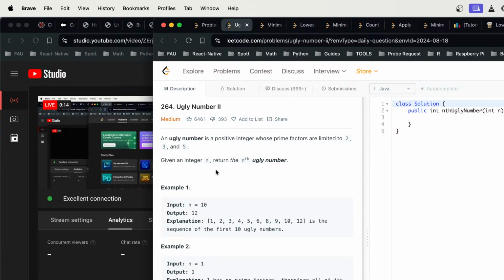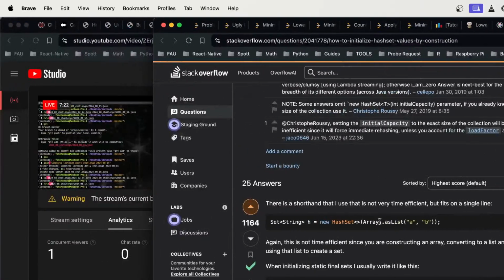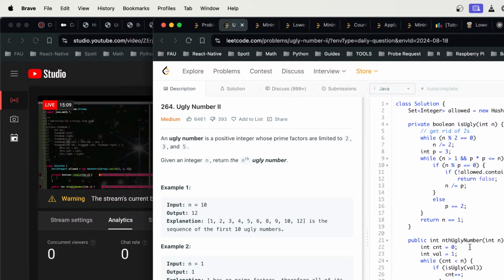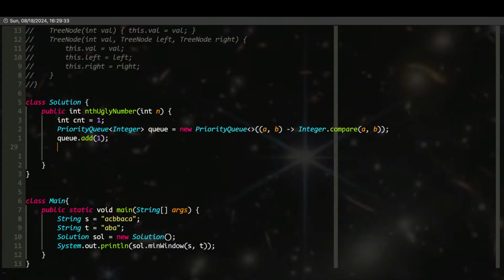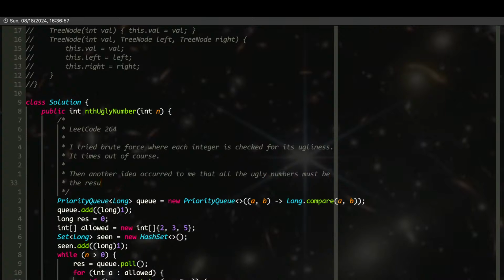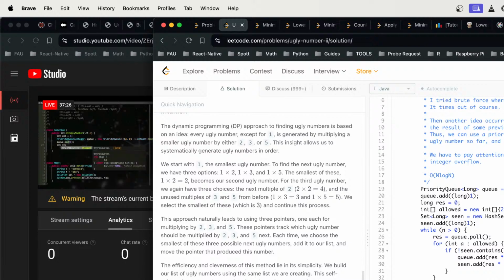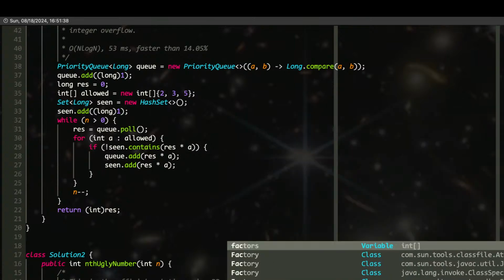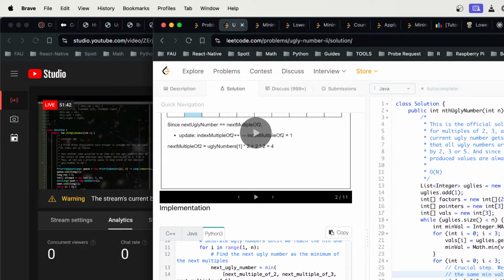2024-08-17 LeetCode 264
La solución de DP es muy inteligente. Mi soluicón de Priority Queue también es mejor que lo que utilizaba hace cuadro años.